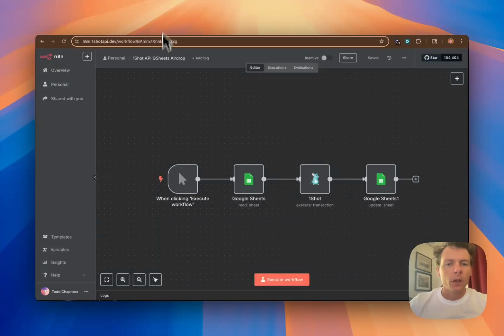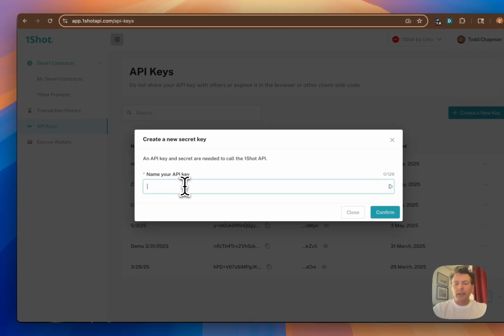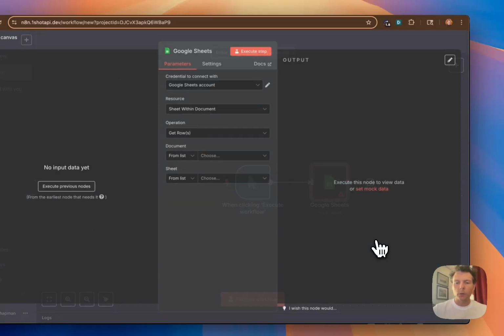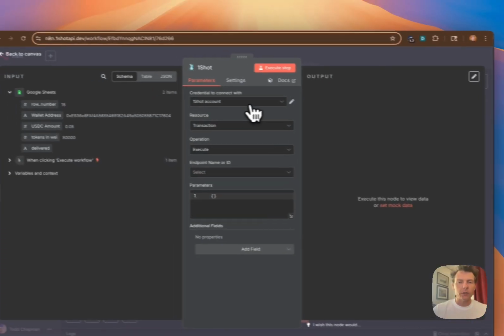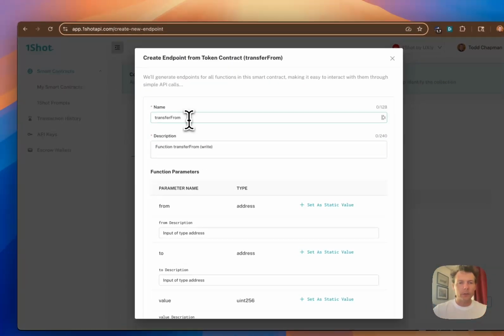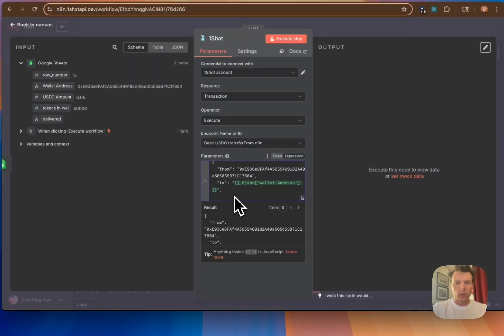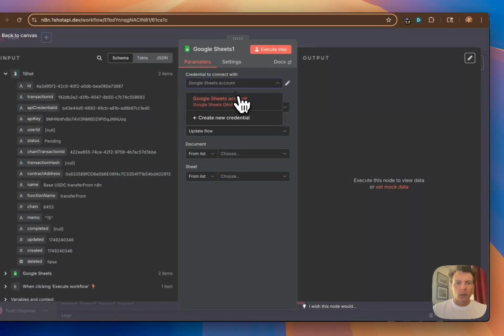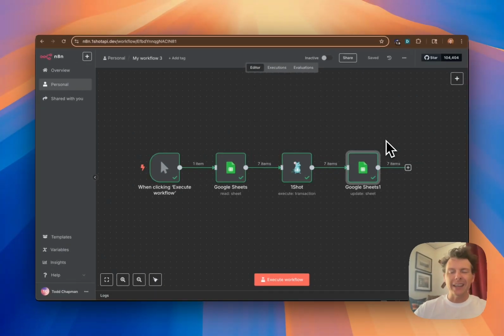Automate Your Airdrops with n8n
Use 1Shot API in your n8n workflows to read from and submit transactions to any EVM-compatible blockchain network. This tutorial shows you how to quickly setup an airdrop campaign power by a list of recipient addresses in Google Sheets.